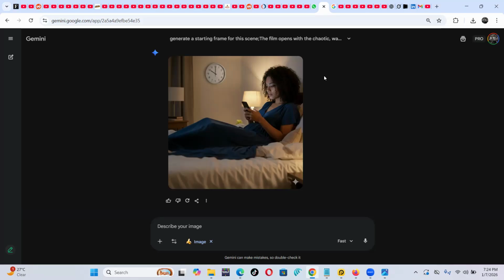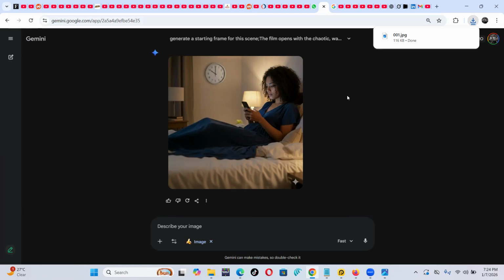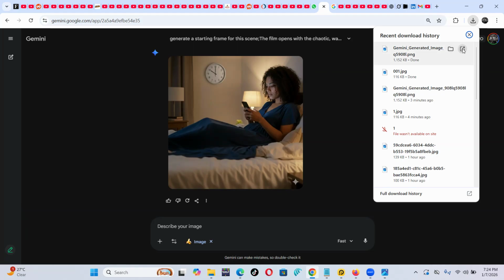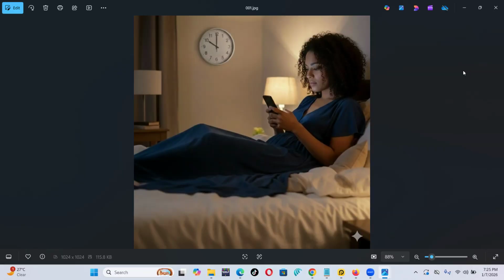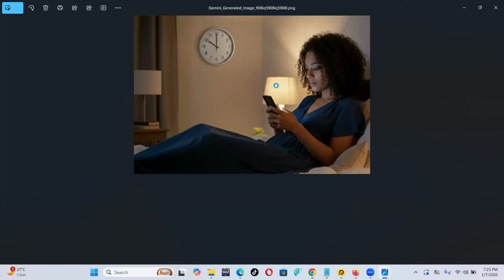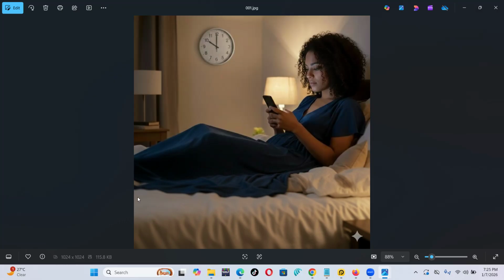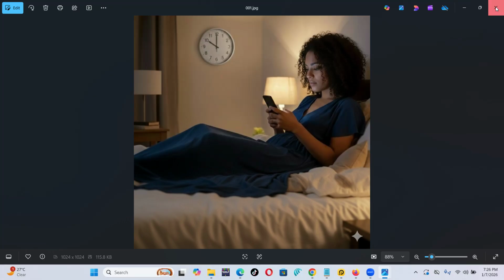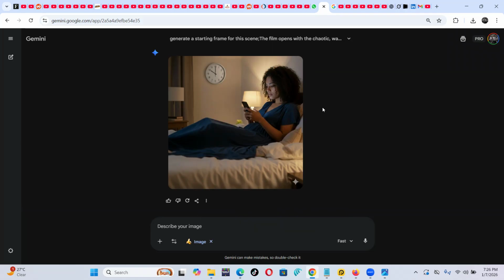How to Download High Resolution 4K Images from Gemini | Gemini Tutorial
This is how you should save images from Gemini the right way. Stop right-clicking your images! If you’ve been saving Gemini images by just hitting "Save Image As," you’re actually downloading a compressed, low-resolution preview rather than the full-quality file.

In this video, I’m breaking down the exact process to ensure you’re getting the highest resolution possible—up to 4K—from the latest Gemini 3 Pro and Nano Banana models.
✅ The "Right Way" Checklist:
✔️Don't Right-Click: I’ll show you why the browser "Save" feature caps your quality at 1024px.
✔️The Official Download Button: Where to find the native export tool that pulls the uncompressed file from Google’s servers.
✔️ Model Selection: How to switch from "Fast" (Nano Banana) to "Thinking" (Nano Banana Pro) to unlock 2K and 4K resolution options.